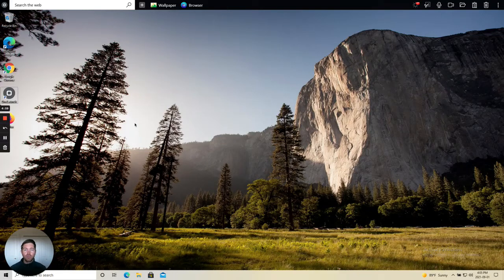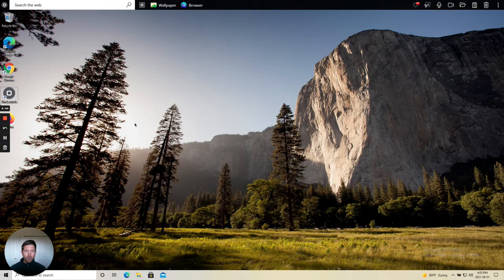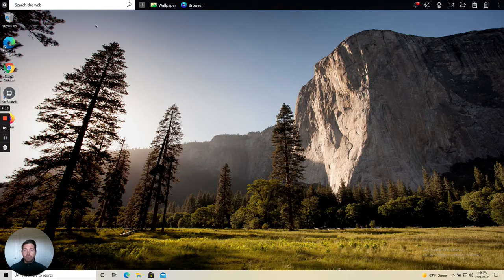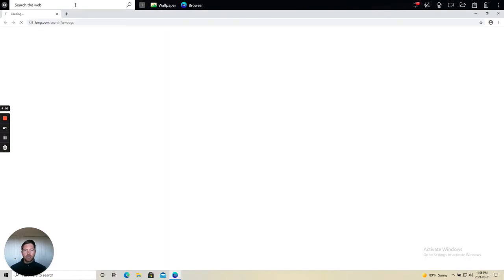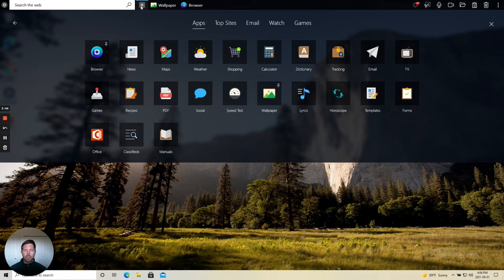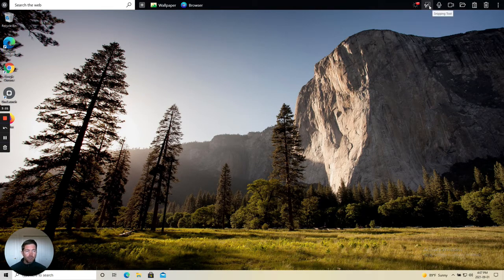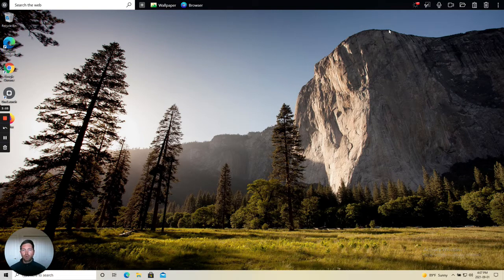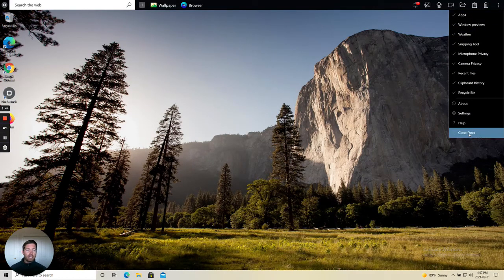Is OneLaunch a Virus?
OneLaunch is not a virus. There is no malicious intent with OneLaunch.

OneLaunch was built with users in mind and to enhance your windows experience. We want to make your day-to-day life digitally both on the web and on your computer better.

If you don't find value in OneLaunch for whatever reason, it is easy to fully uninstall it.

Video Transcription
Hi and welcome to a very short video in which I'm going to address the question is OneLaunch a virus?

In short, absolutely not. OneLaunch is not a virus. A virus is something that's maliciously been created and designed to harm you, your user experience, your computer, or your computer network OneLaunch and I'm on the team that's helped build OneLaunch.

OneLaunch is a product that we built with users in mind a product that we built to enhance your windows experience and to make your day-to-day life digitally on the computer and on the web that much easier. So, with that let me give you a quick tour top left here on my desktop screen on the OneLaunch dock is the OneLaunch custom dashboard here you'll find things like your daily news and weather. To the right of that is the OneLaunch search box in which we can quickly type queries to open up in your custom OneLaunch chromium browser.

To the right of the search box is an apps marketplace that we built for you to give you all sorts of apps and widgets to make your day-to-day on your computer that much more productive. These are things like maps and directions, your calculations you need to perform, quick access to speed tests for the internet, changing your wallpaper playing games, researching recipes for what to cook for dinner tonight and much much more.

As we go further to the right on the OneLaunch jock you'll see things like a screen shot tool. You'll see a clipboard history feature and even a really cool microphone and privacy microphone and camera privacy tool that allows you to toggle on and off access for other software to use your mic and camera to give you the ultimate control on when you want your mic and camera to be accessed.

So, you can see quickly it's built with you in mind to help you with a lot of tasks that you perform on your computer daily if you ever want to close OneLaunch as the doc experience on the top of your pc simply click the hamburger menu top right and close dock. So again, it's absolutely not a virus we only install with absolute user consent in appropriate installation methods and if you ever want to uninstall OneLaunch you can do so easily through add or remove programs.

If there's anything that you're curious about that has not been addressed by me here on our YouTube channel, please go to onelaunch.com and go to the knowledge base in the support section where we have countless articles to help you understand the value the features and functionality of OneLaunch.

If you're still looking for answers or want to give us feedback, we'd love to hear from you please fill out the contact form on onelaunch.com and we'll get back to you as soon as we can thanks for watching have a great day